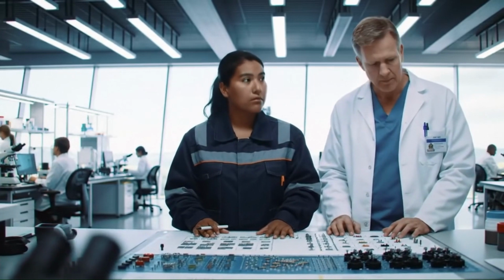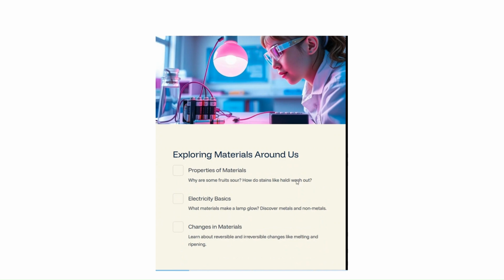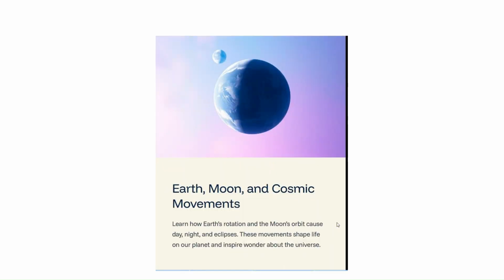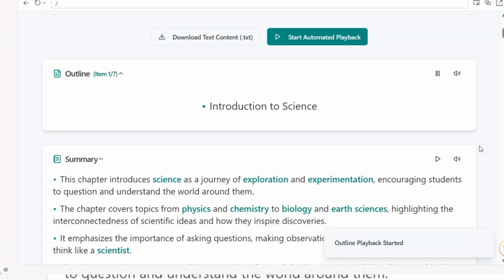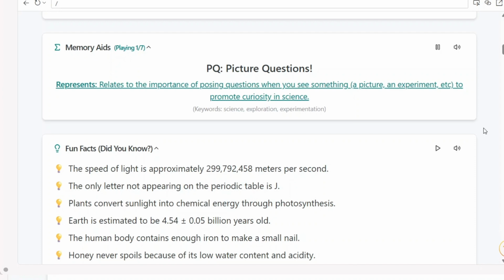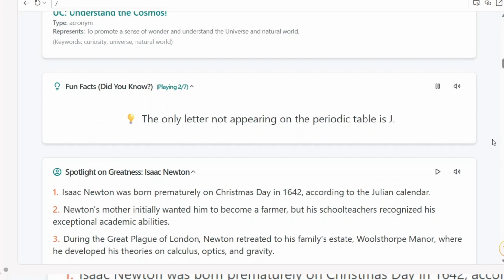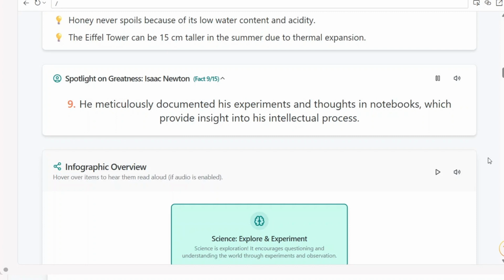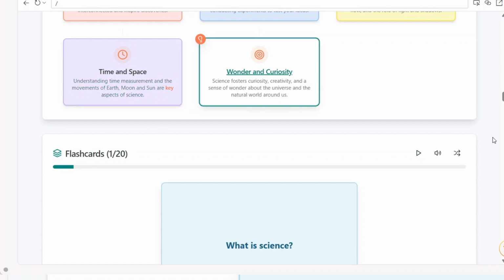Grade 7 Science NCERT-CBSE- Chapter 1- The Ever-Evolving World of Science- Part 1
Grade 7 Science is HERE! Explore, Discover, Question! - NCERT/CBSE- Chapter 1- The Ever-Evolving World of Science- Part 1
Description: Smart Learning Study Kit
Flash Learn Hub

0:00 - Introduction
0:34 - Agenda
1:18 - Visual Outline
4:20 - Mindmap
6:24 - Text Outline
6:54 - Summary
8:00 - Memory Aids
9:48 - Fun Facts
10:48 - Personality Facts
12:56 - Infographic
14:05 - Conclusion